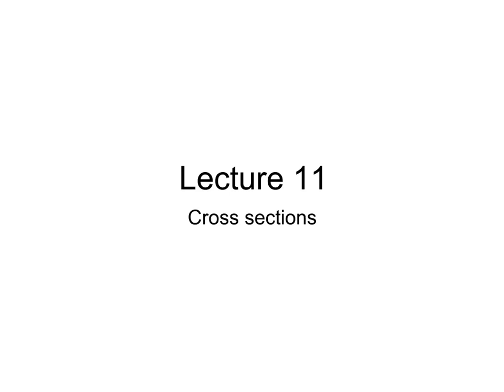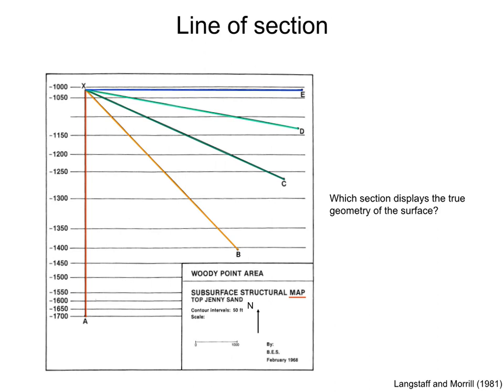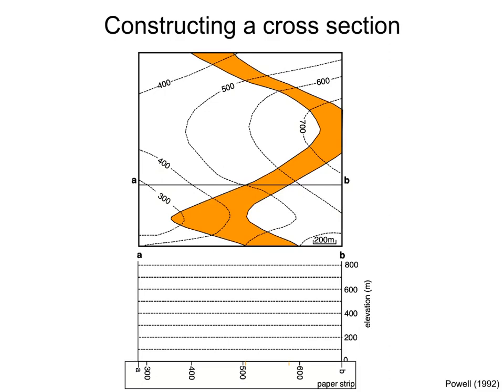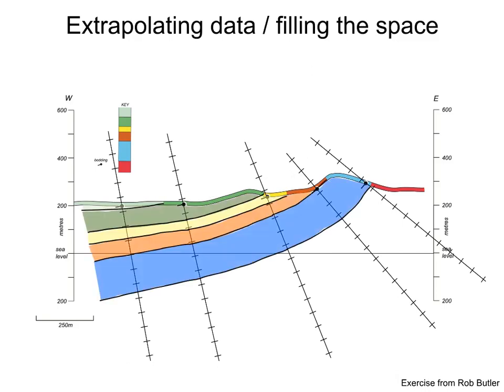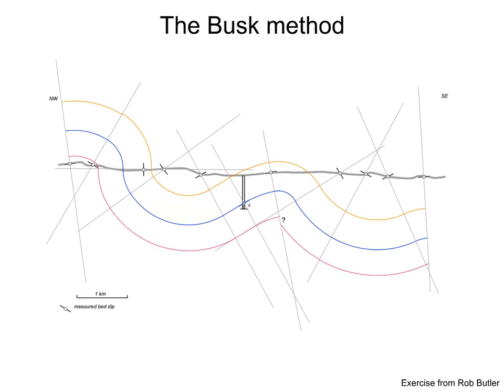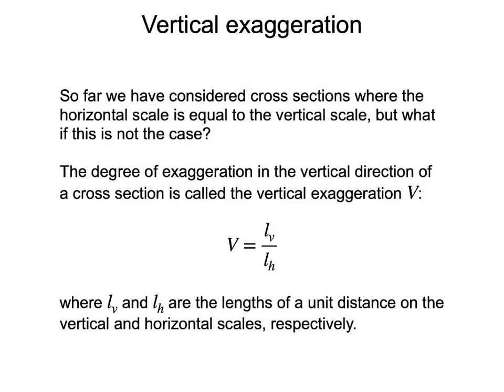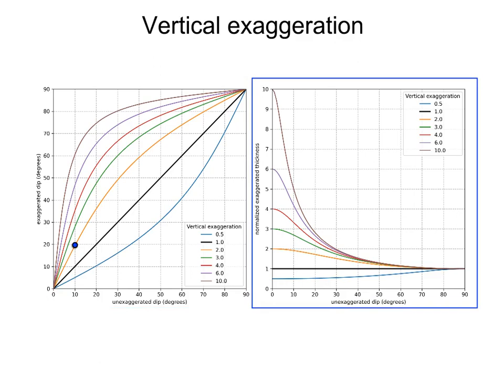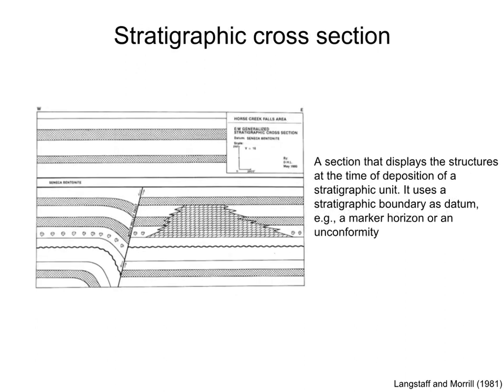Lecture 11: Cross sections